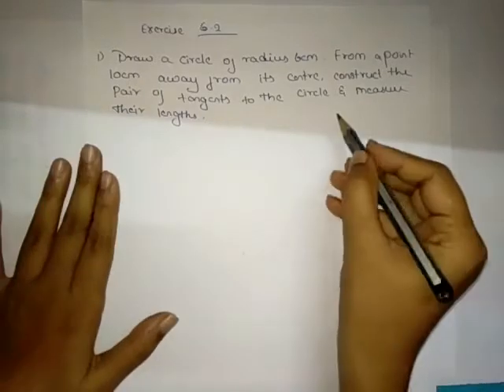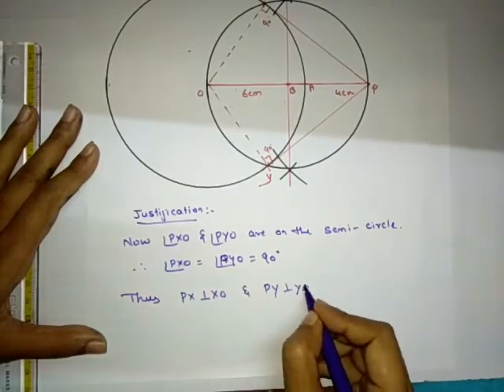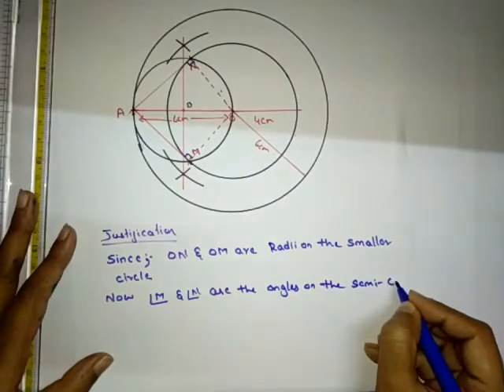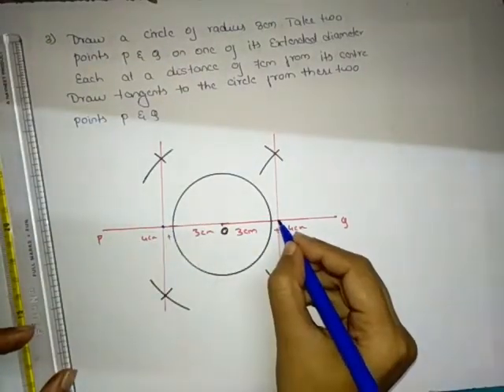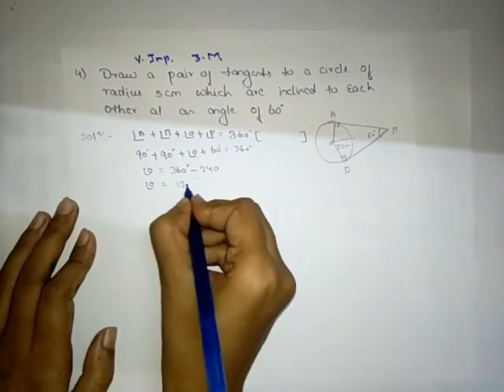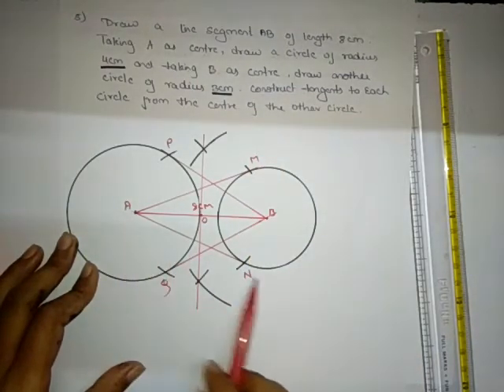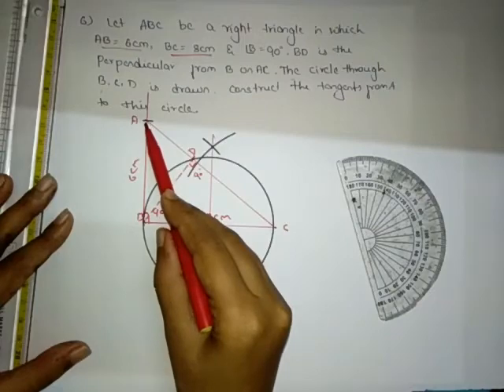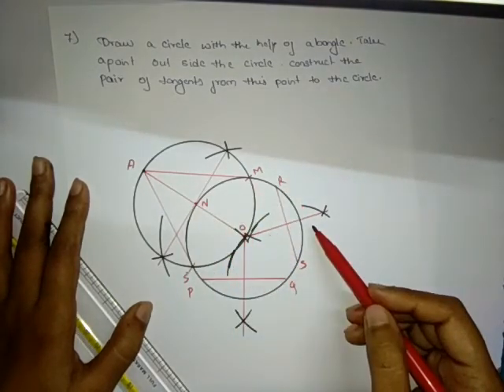Construction exercise 6.2